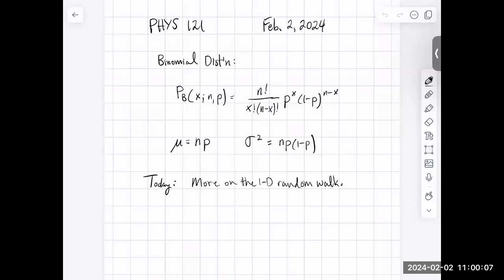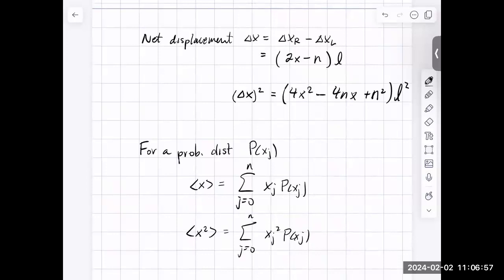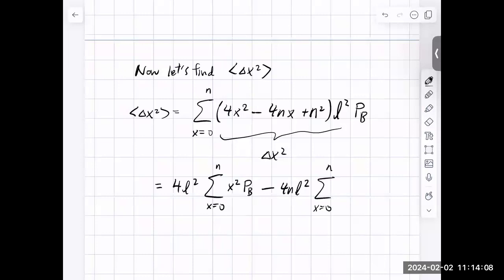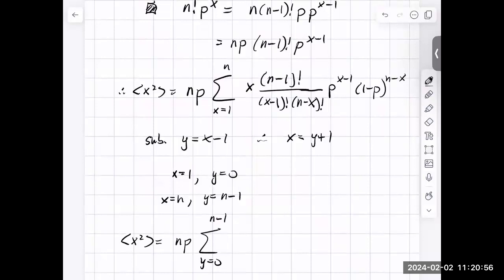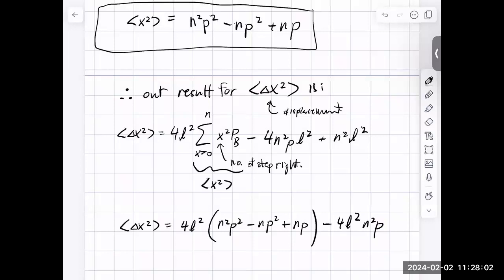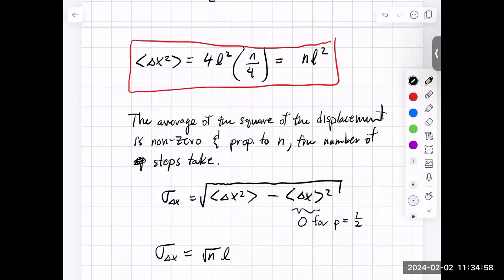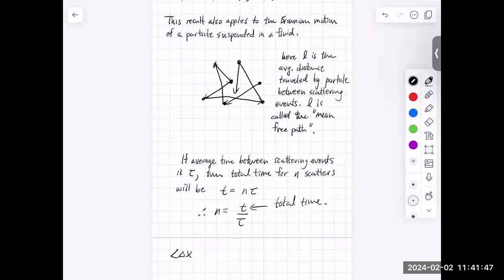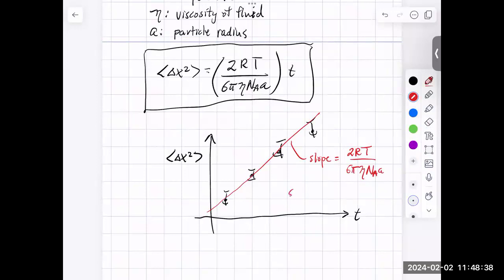PHYS 232 - 20240202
1-D random walk mean displacements and mean of the square of the displacement.  Connection to Brownian motion.